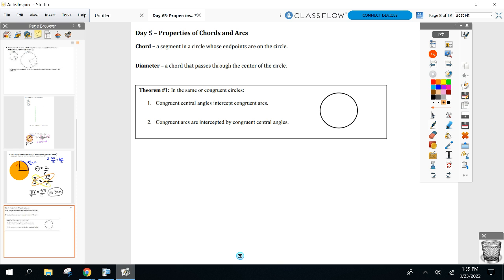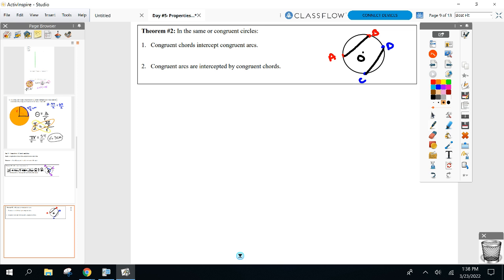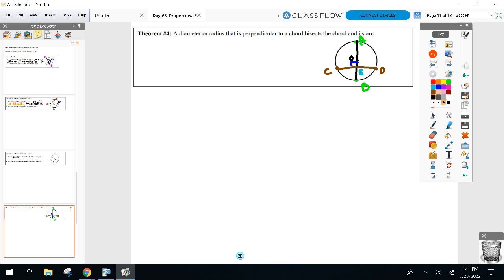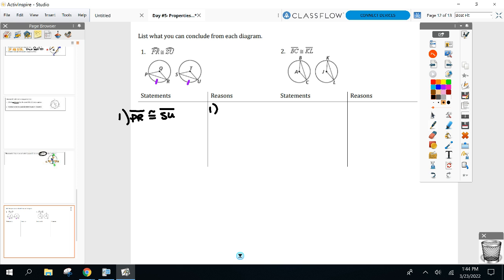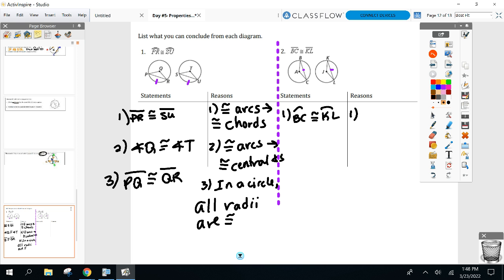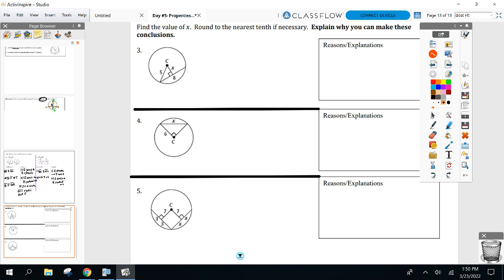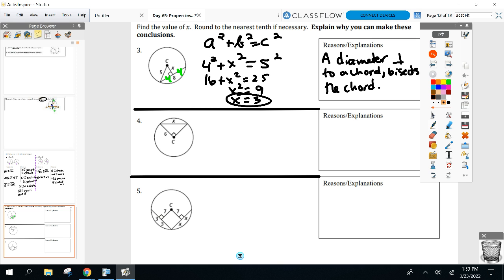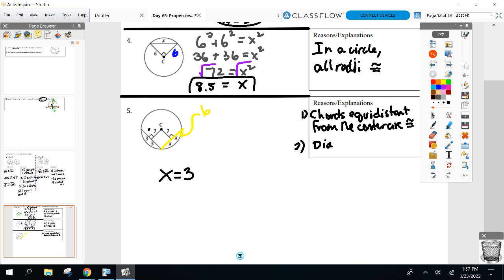Honors Geometry BC March 23rd - Unit 10 Day 5 - Properties of Chords & Arcs